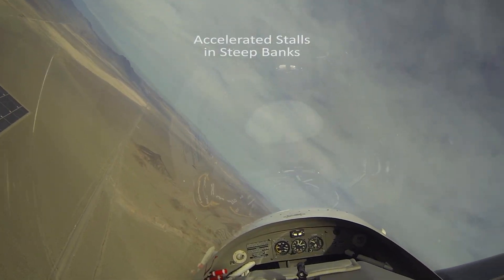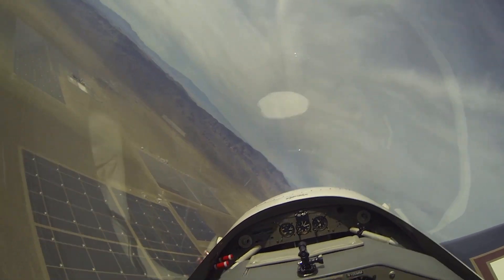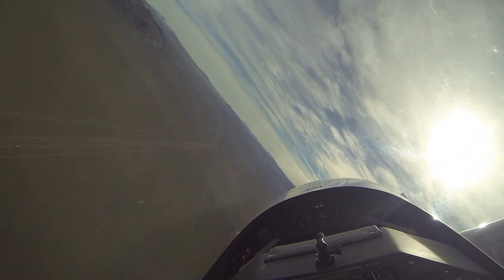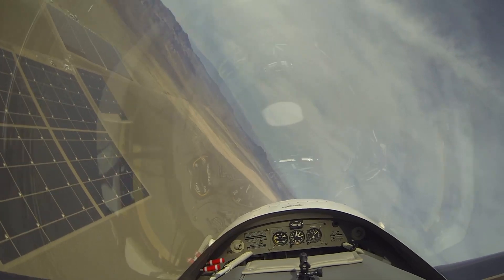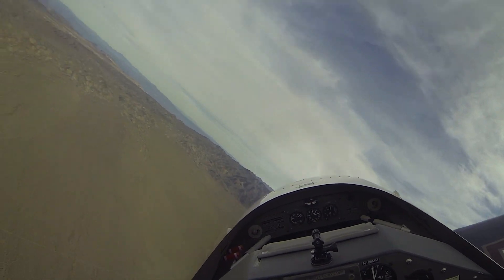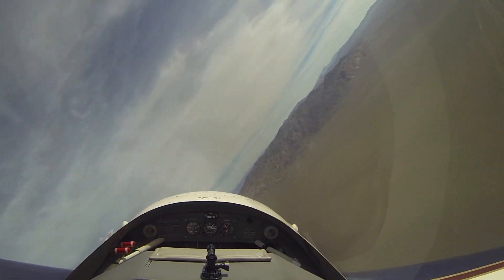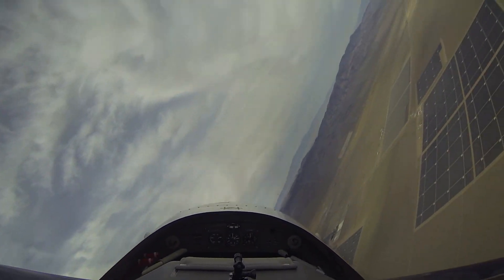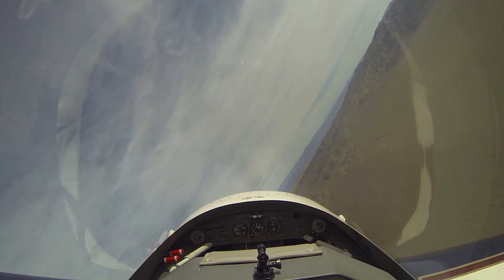Accelerated Stalls from Steep Banks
This video shows a series of accelerated stalls from steep banks. If the turn is coordinated, the airplane stalls conventionally, with little tendency to depart into an incipient spin. The stall occurs at a higher airspeed than normal because the airplane is accelerating (changing velocity) due to the turn, and therefore is flying at more than 1G.